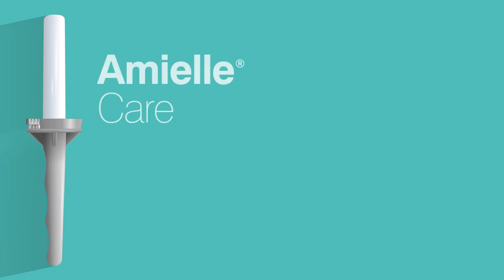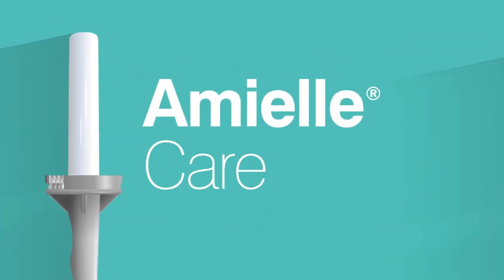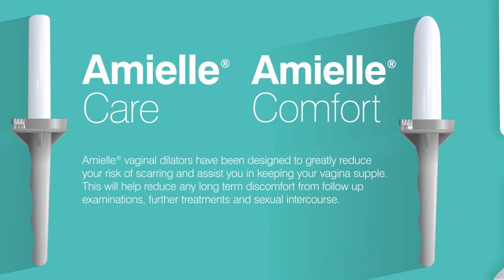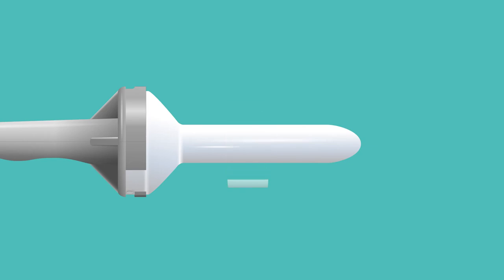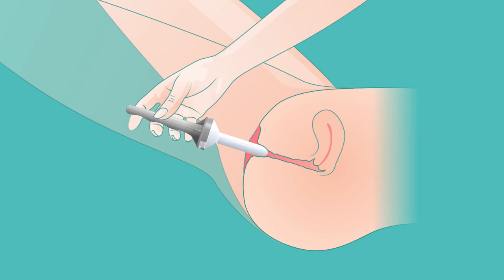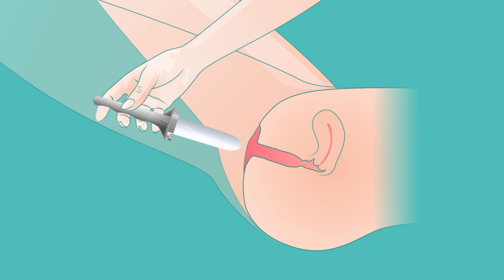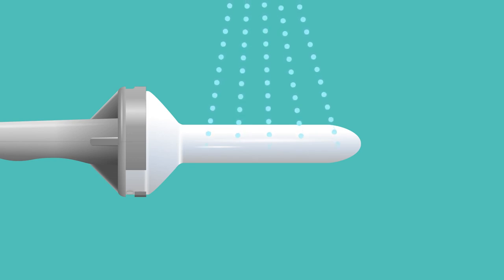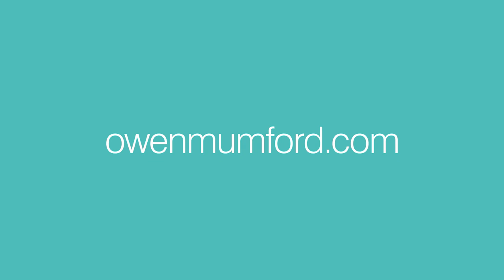Amielle Care: Instruction for Use Video